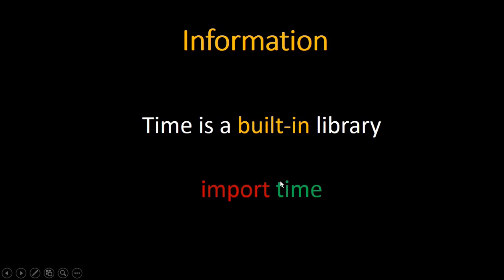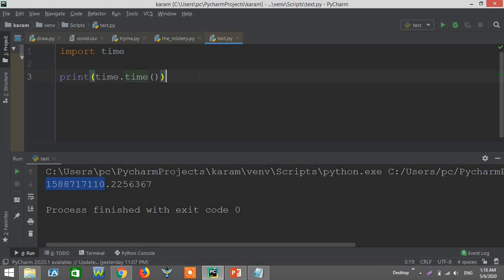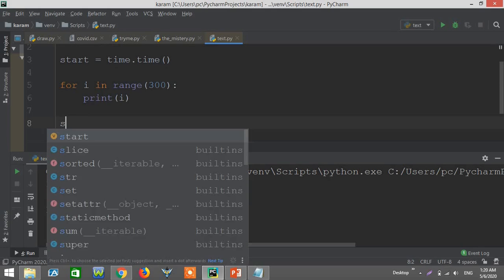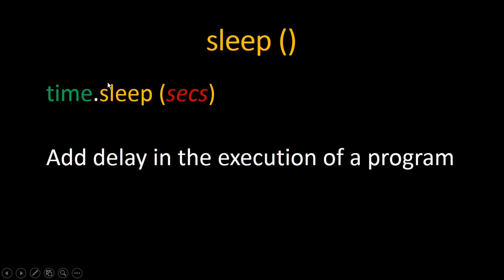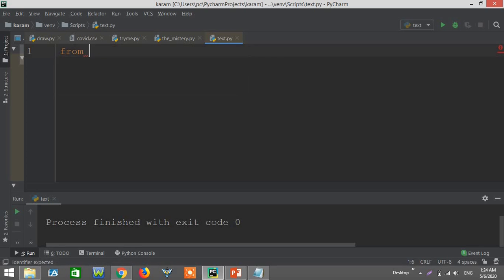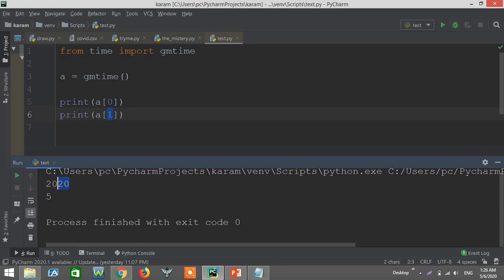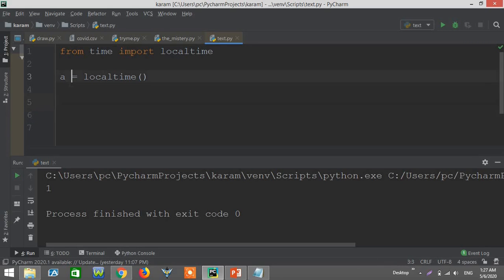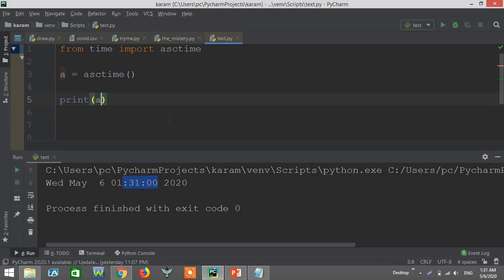Python modules : Time